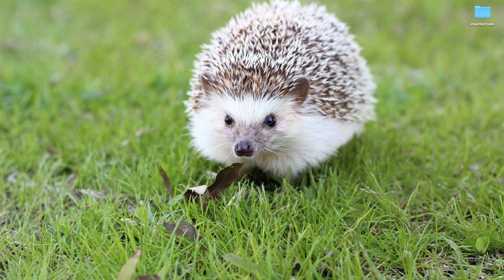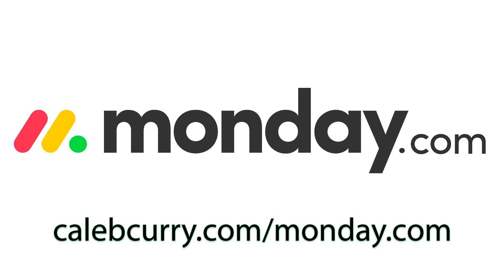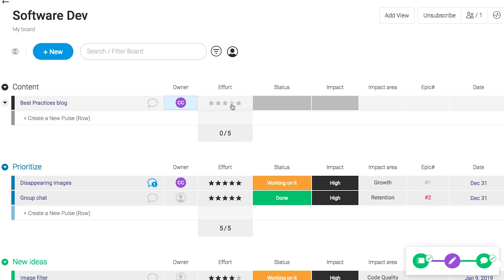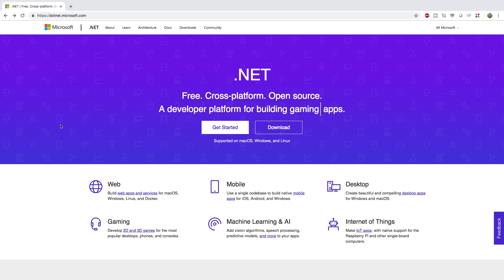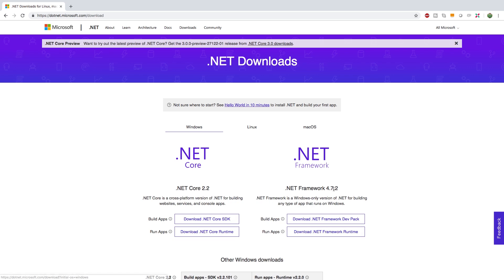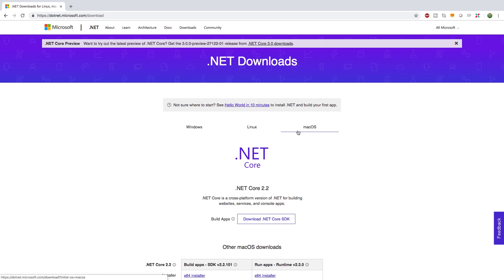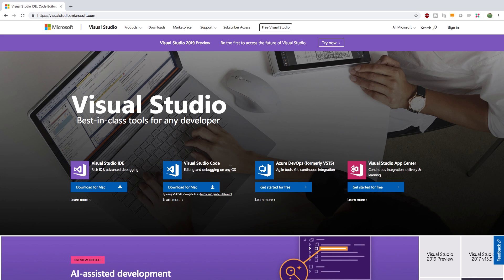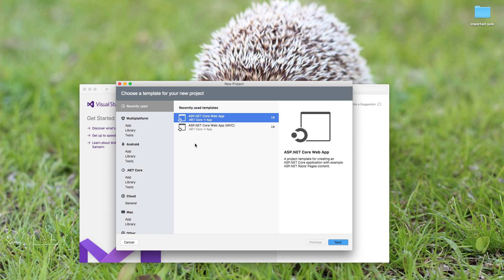C# Programming Tutorial 1 - Intro